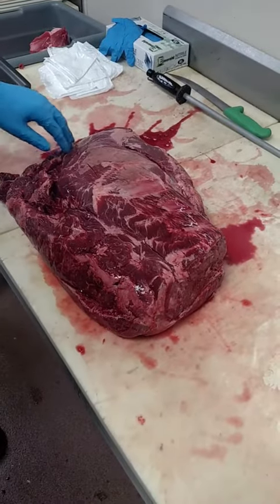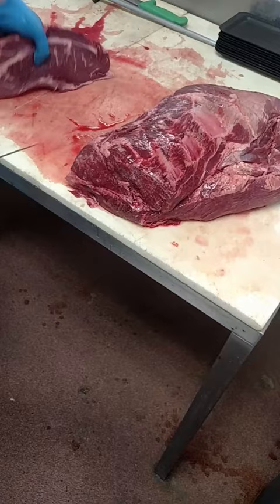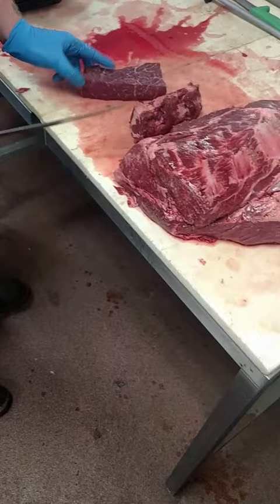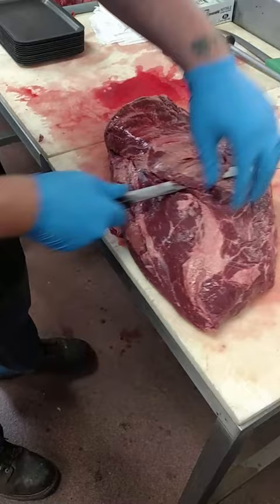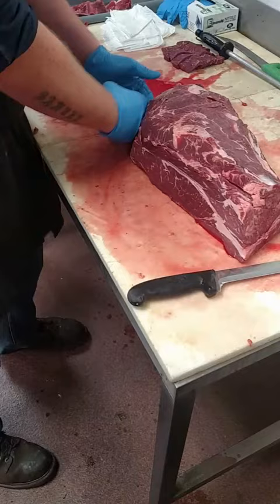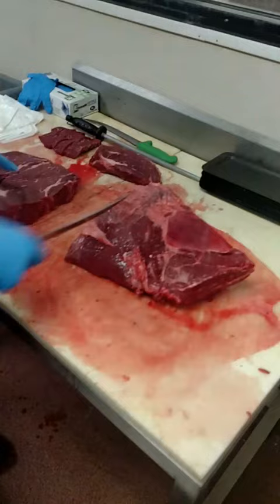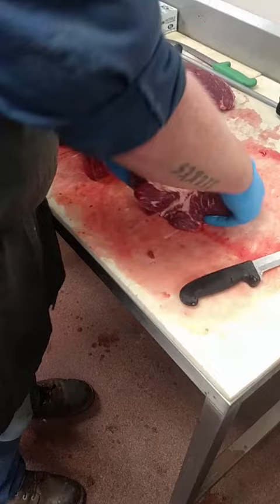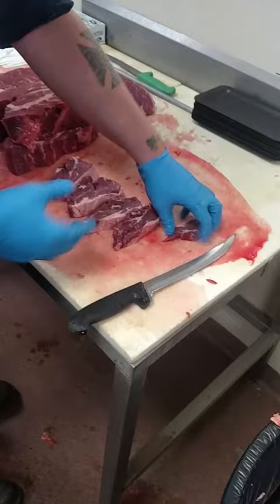How to cut a beef chuck roll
Just a little run down for a coworker on how to break down and cut a chuck roll.